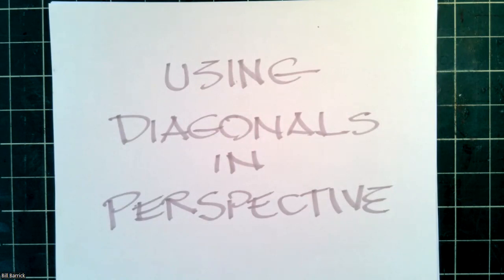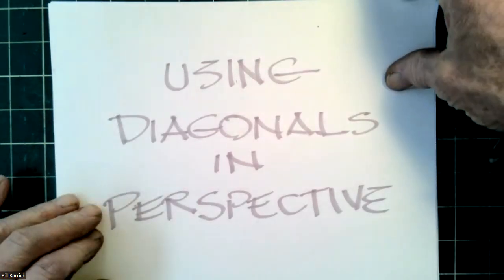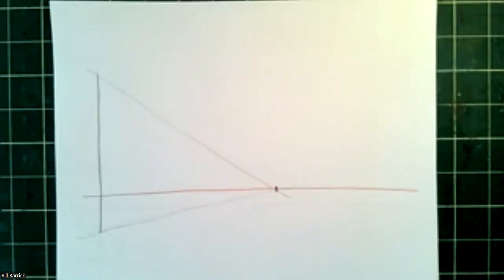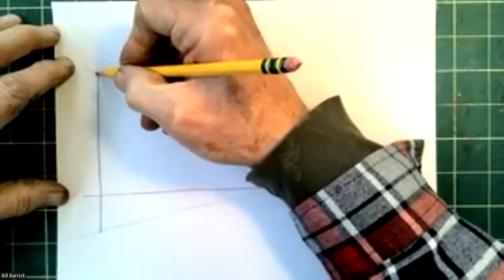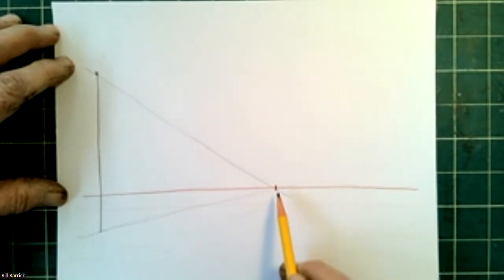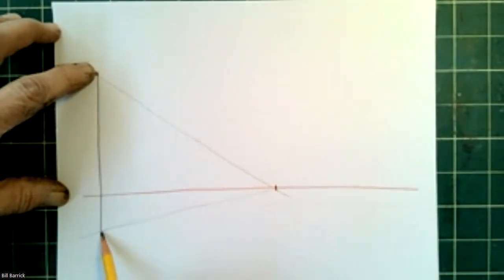Diagonals in Perspective